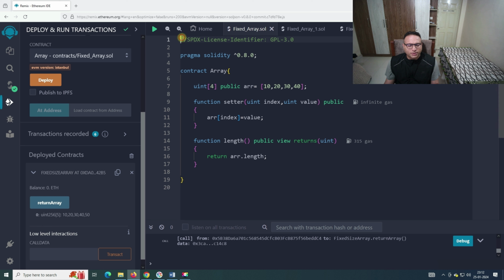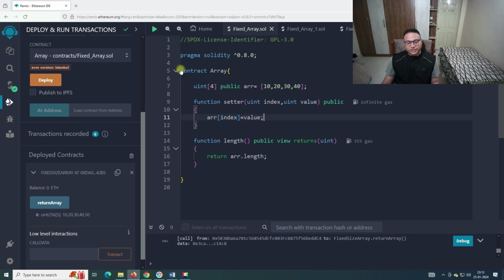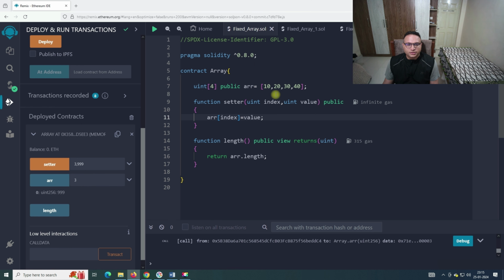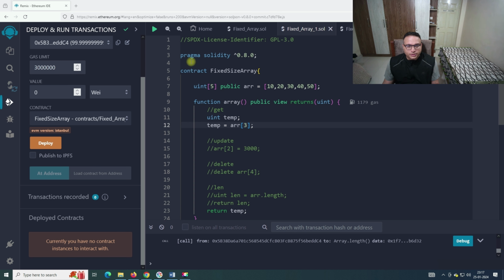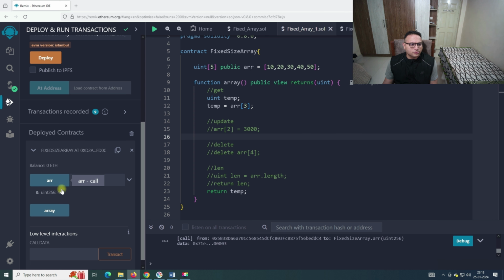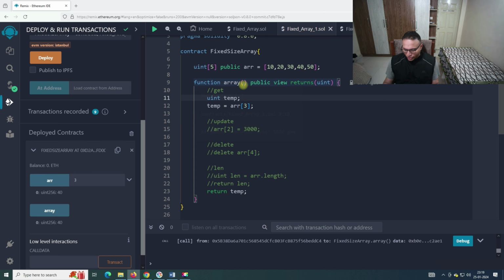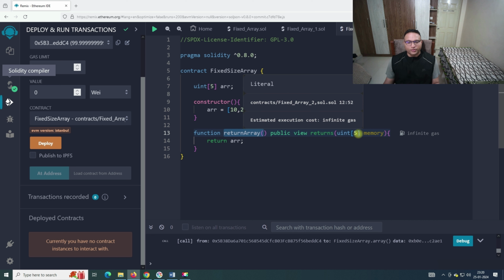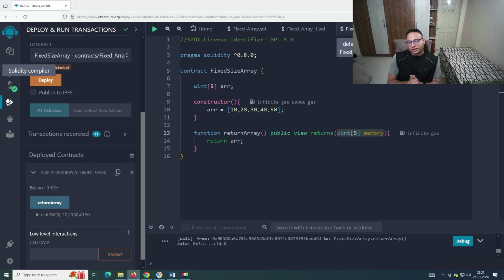Solidity Programming Language – Fixed Sized Array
This is a video on solidity programming that covers the concept of Fixed Sized Array.